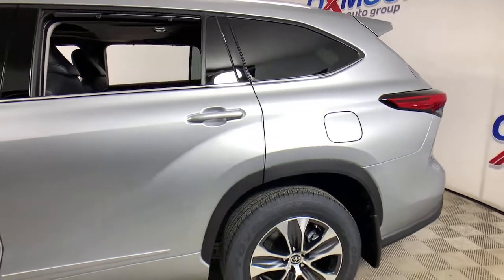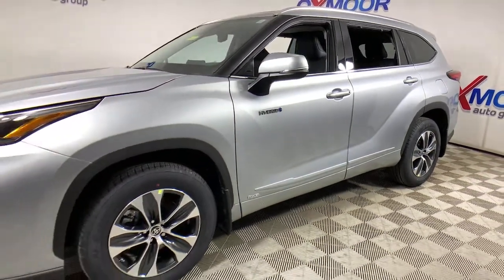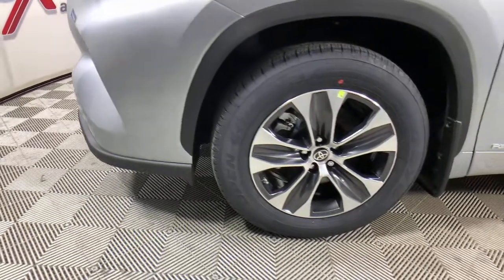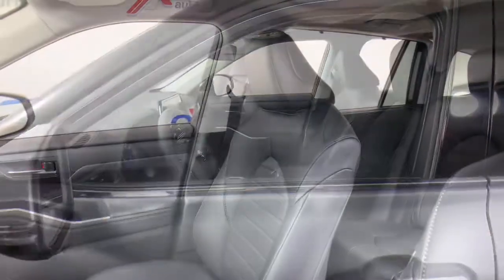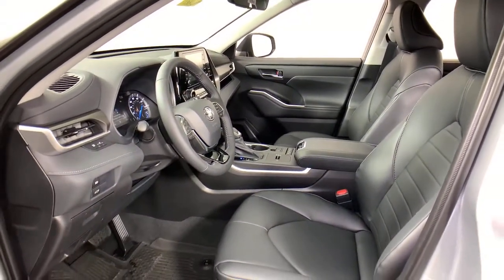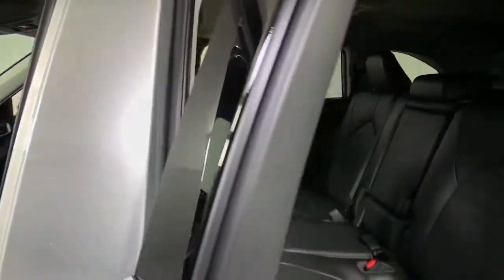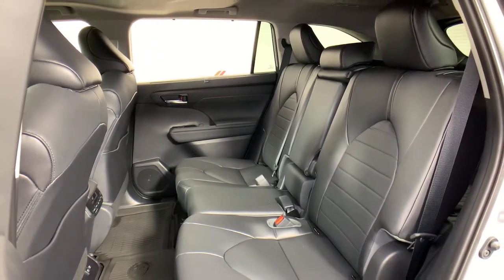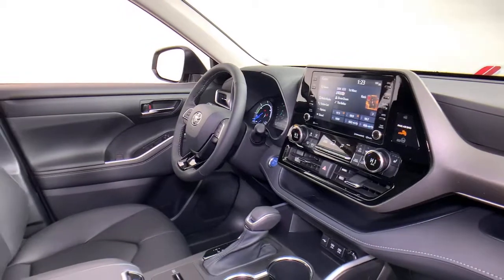2021 Toyota Highlander Hybrid at Oxmoor Toyota | Louisville & Lexington, KY T51381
Celestial Silver Metallic New 2021 Toyota Highlander Hybrid available at Oxmoor Toyota in Louisville, Kentucky. Servicing the Lexington, Elizabethtown, KY New Albany, IN Jeffersonville, IN area.
2021 Toyota Highlander Hybrid XLE - Stock#: T51381 - VIN#: 5TDHBRCH5MS034926

Oxmoor Toyota
8003 Shelbyville Rd

2021 Toyota Highlander Hybrid Celestial Silver Metallic Factory MSRP: $45,826 $4,647 off MSRP! XLE All-Wthr Floor/Cargo Liner, Seating for 8; 2nd Row 60/40 Bench Seat Instead of Captain's Seats, Premium Audio - 8-in Touchscreen, Dynamic Navigation w/ 3-Year Trial, Destination Assist w/ 1-Year Trial, Body Side Moldings, Door Edge Guard, Rear Bumper Applique, Wheel Locks, 2.5L I4 PDI Hybrid DOHC 16V LEV3-SULEV30 186hp. 35/34 City/Highway MPG Price includes: $1750 - TMS Customer Cash. Exp. 03/01/2021